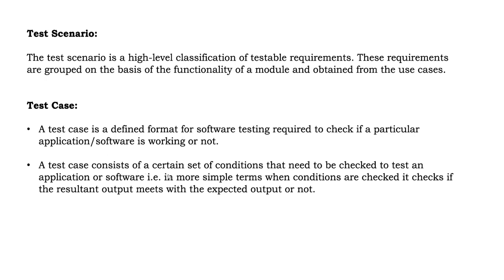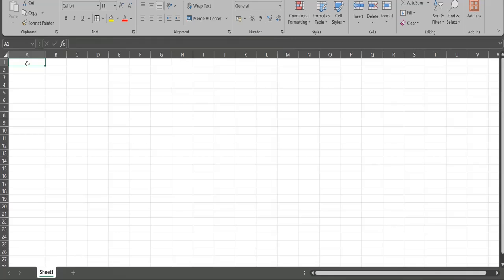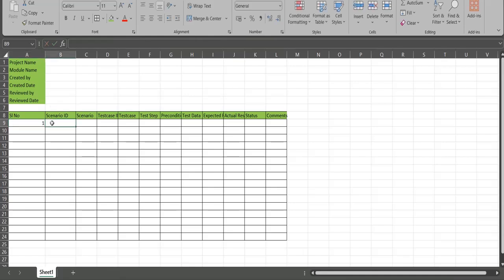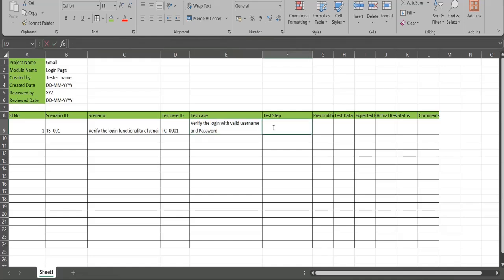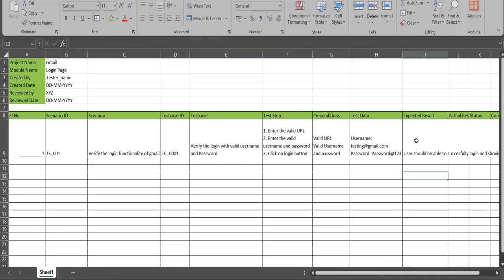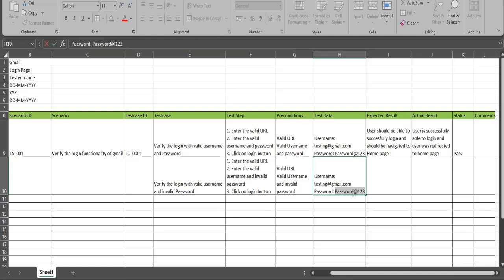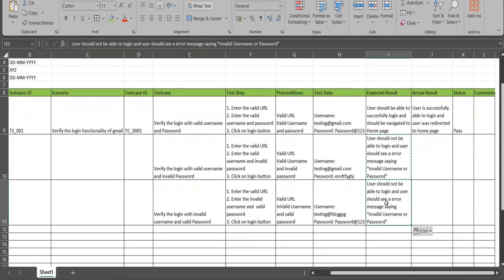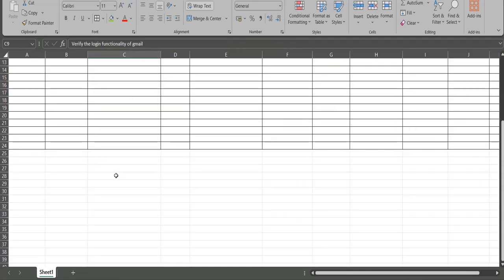What is Test case? How to write Testcases? | Part 23